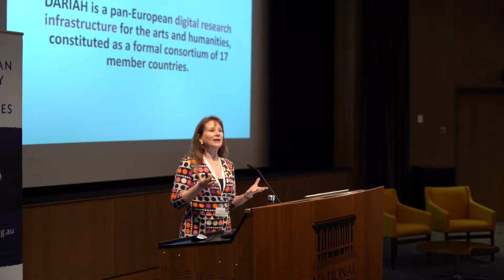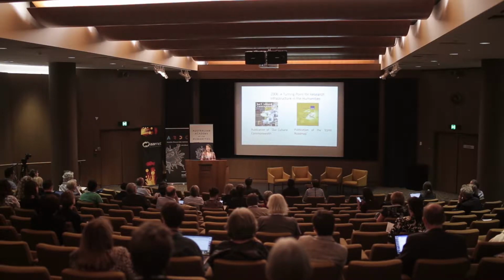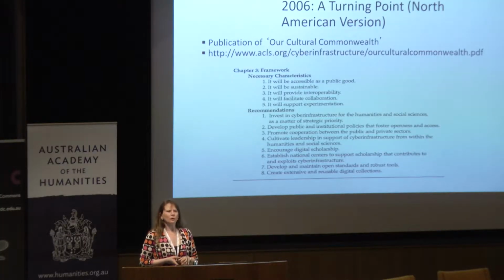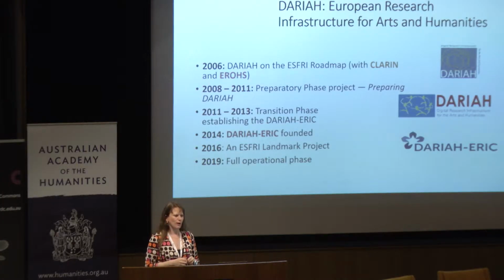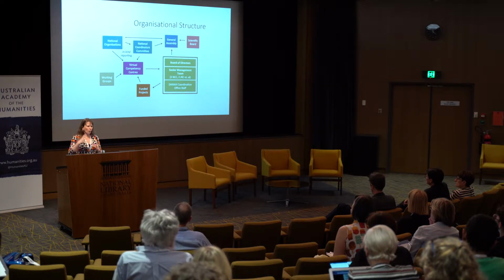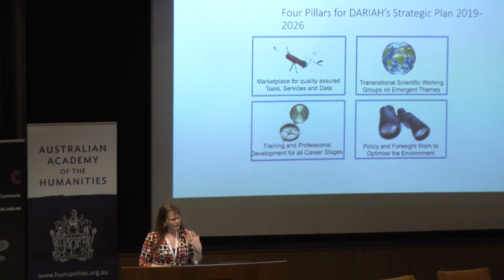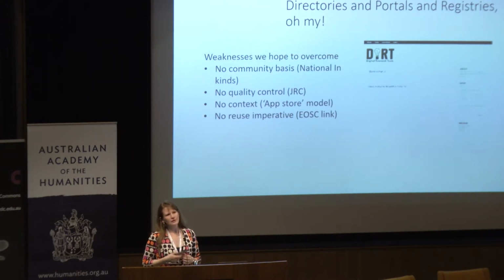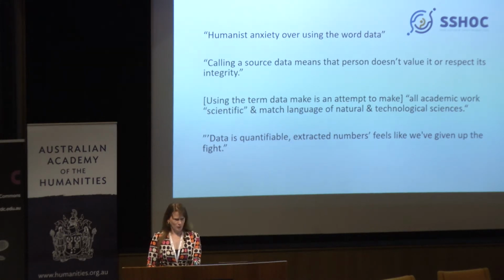Jennifer Edmond: The DARIAH Big Idea (NLAustralia)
Professor Jennifer Edmond, President of the Board of Directors of DARIAH-EU, presents pathways to building sustainable infrastructure over time, future directions for DARIAH, the humanities and arts in Europe and beyond.

This lecture was filmed during the Humanities, Arts and Culture Data Summit and 3rd DARIAH beyond Europe workshop, held at the National Library of Australia, Canberra, in March 2019. The workshop is part of a series of three-day workshops organised in the context of the DARIAH-DESIR project in 2018 and 2019, in the US and Australia, allowing an exchange of ideas between the DARIAH community and Digital Arts & Humanities projects in this international context.